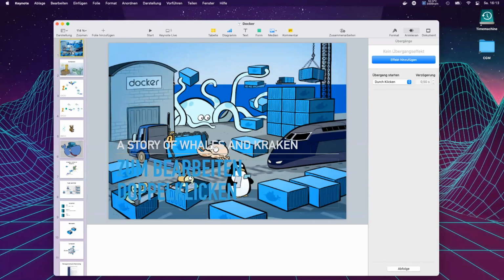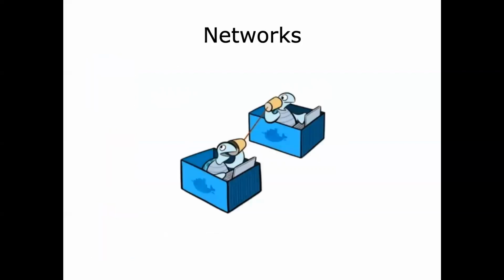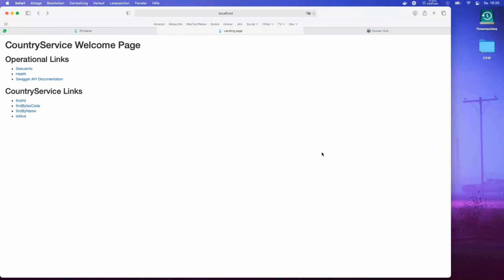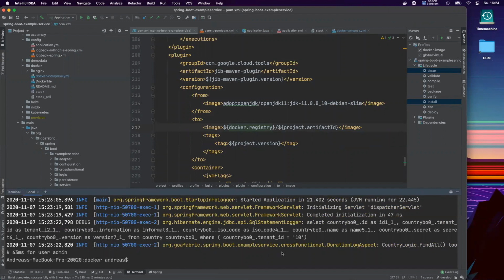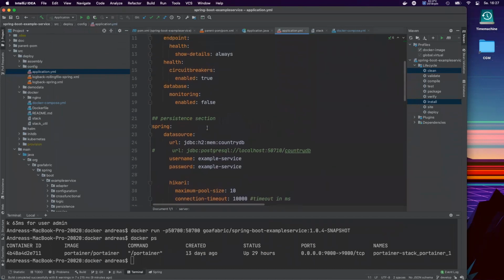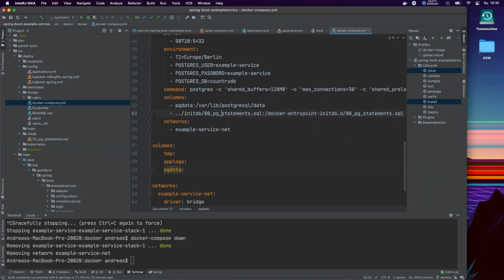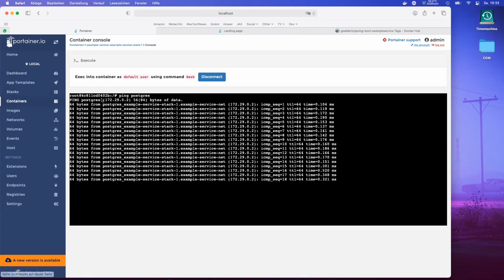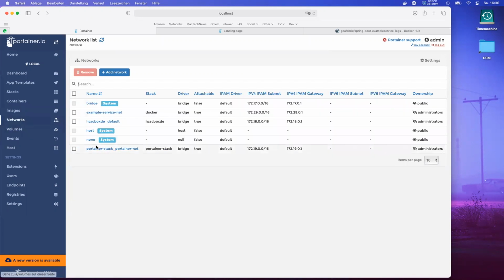Docker - A Story of Whales and Kraken